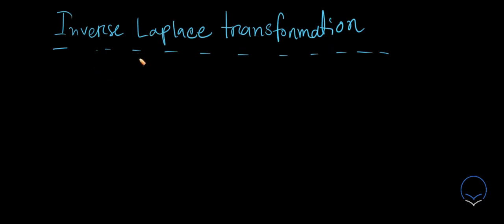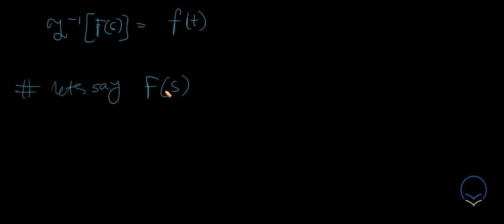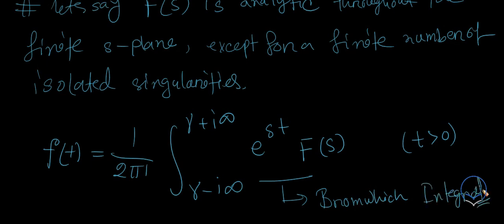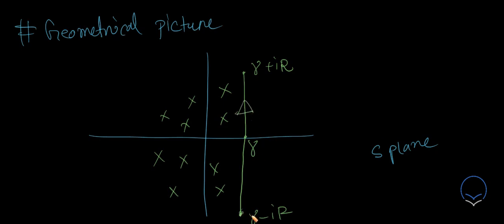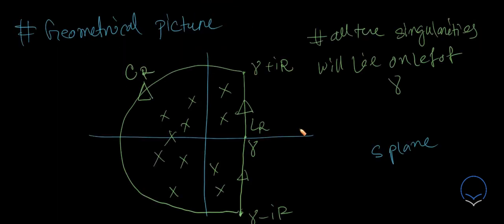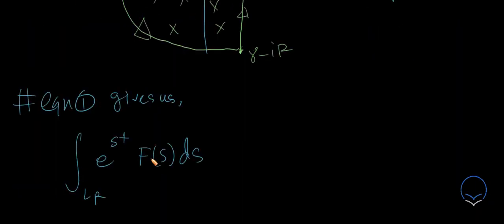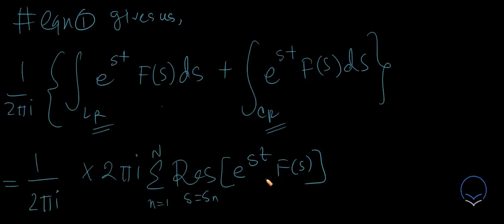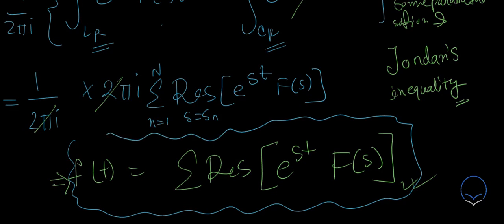Inverse Laplace Transformation | Bromwich Integral | Theory